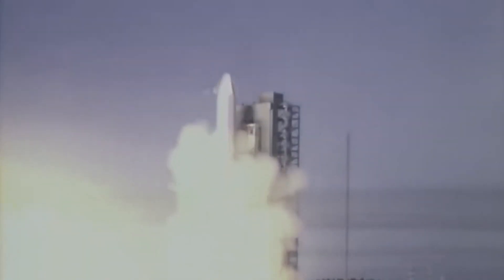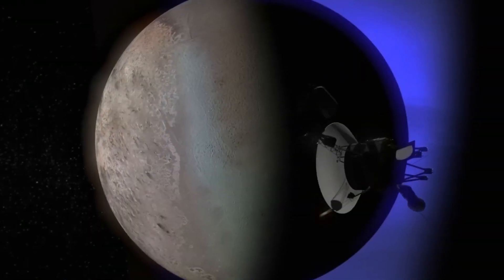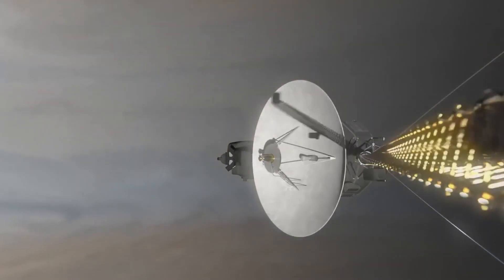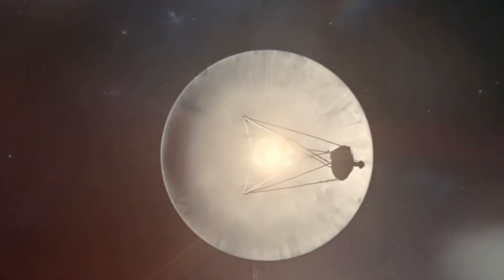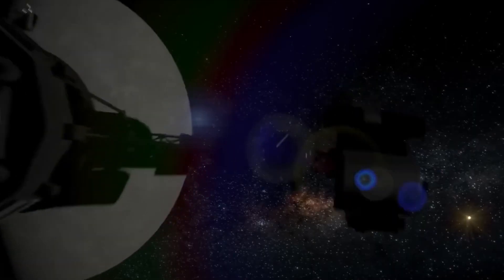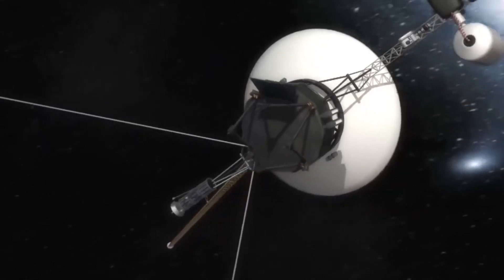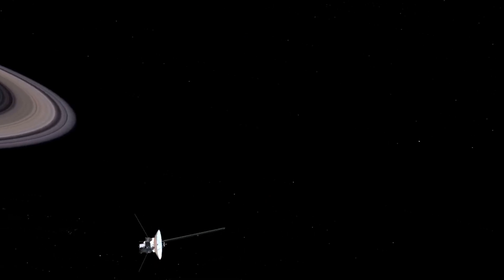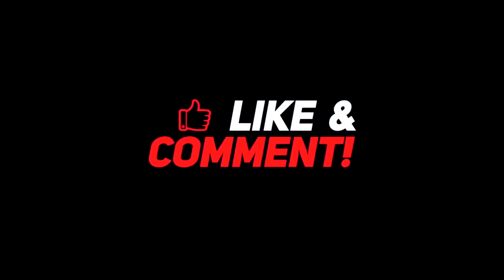Voyager Sending Back TERRIFYING Data To Earth!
The Voyager probes, launched by NASA in 1977, have been exploring the outer reaches of our solar system for over four decades. These probes have sent back invaluable data about our cosmic neighborhood, including stunning images of Jupiter, Saturn, Uranus, and Neptune, as well as their moons and rings. However, recently, reports have emerged that Voyager is sending back terrifying data to Earth.

Space & Galaxy । Voyager Sending Back TERRIFYING Data To Earth । Space & Galaxy